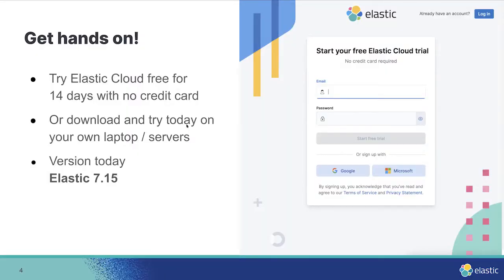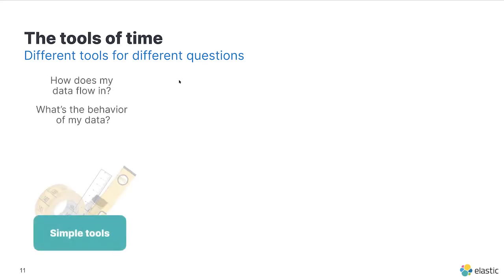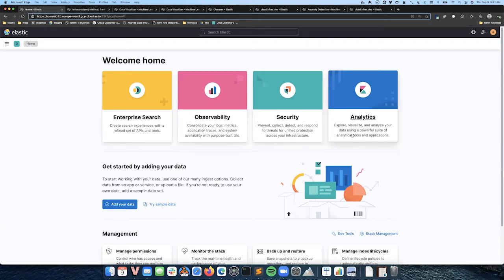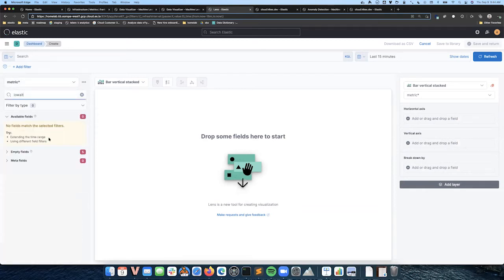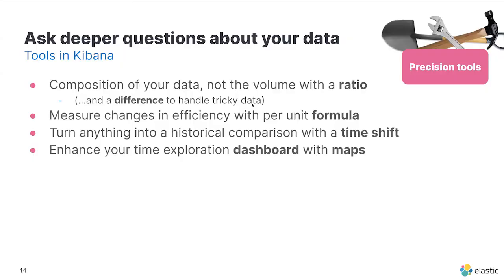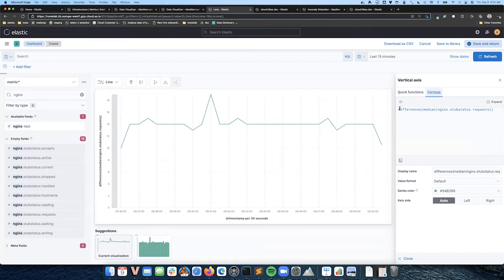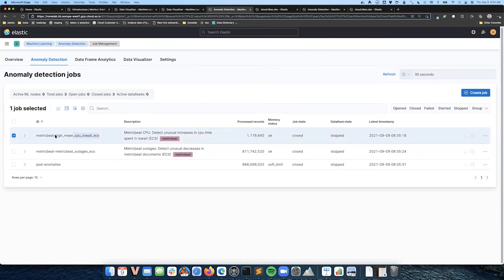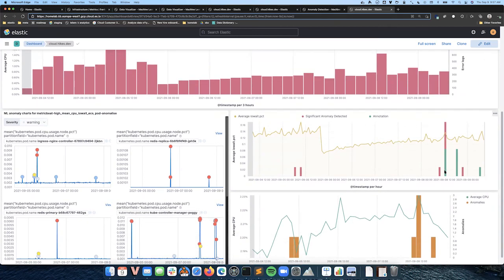Time series visualizations in Kibana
Learn how to explore time in Kibana including recently-added advanced features, like custom formulas and time shifts, that provide even more tools to visualize time series data.

Speaker:
Graham Hudgins, Principal Product Manager, Elastic